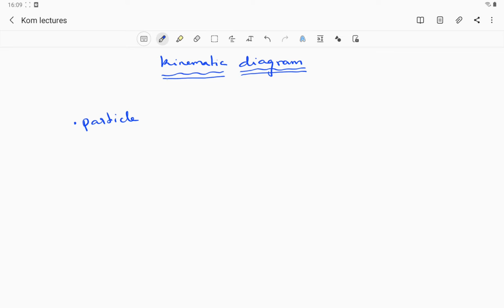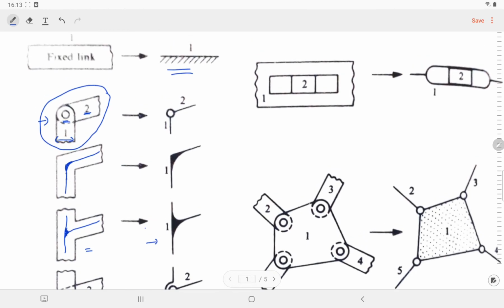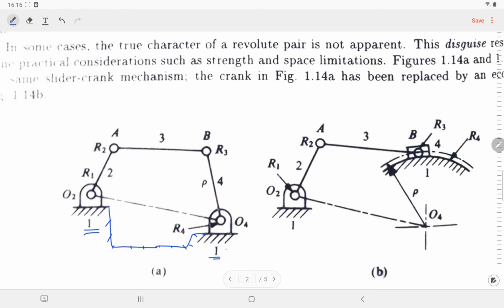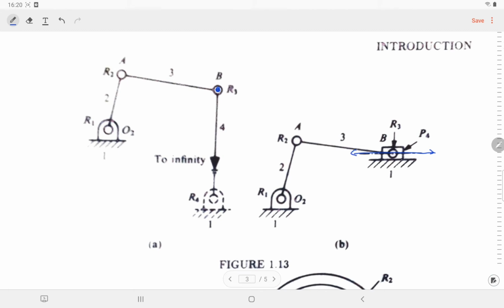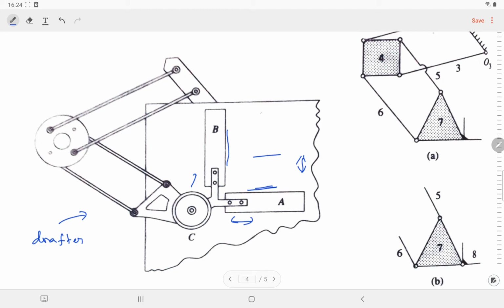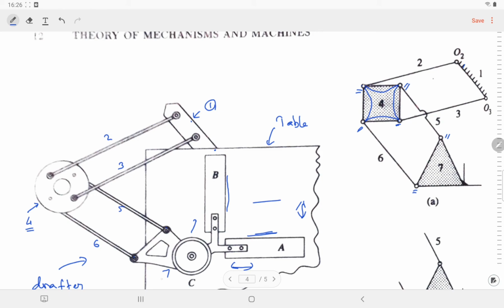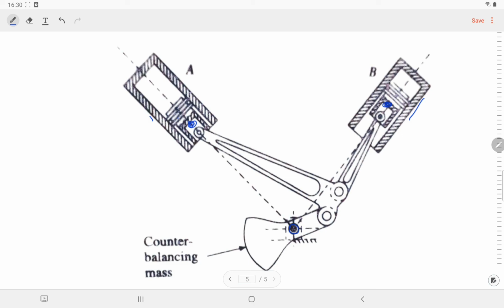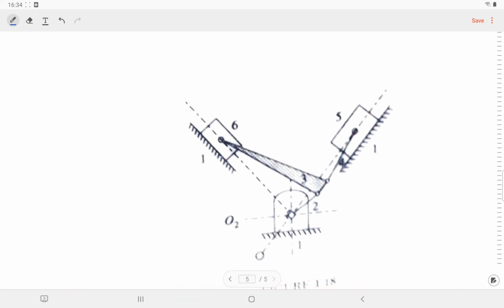lec 1 7